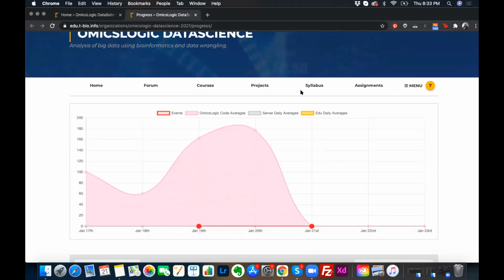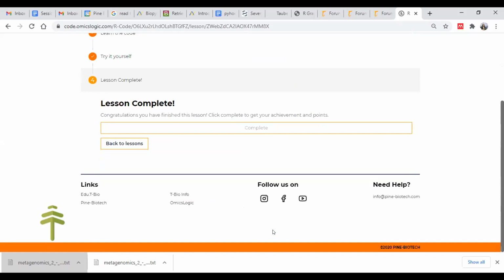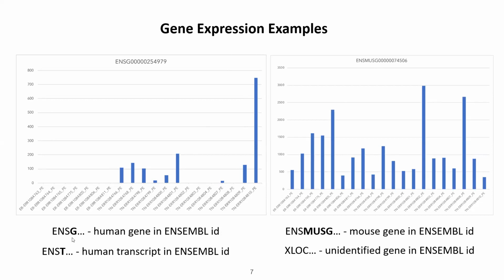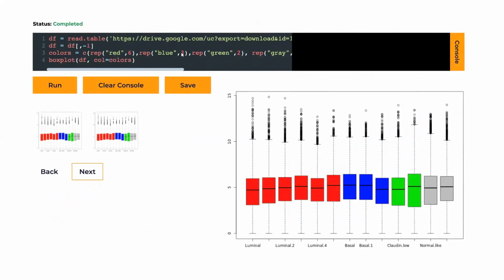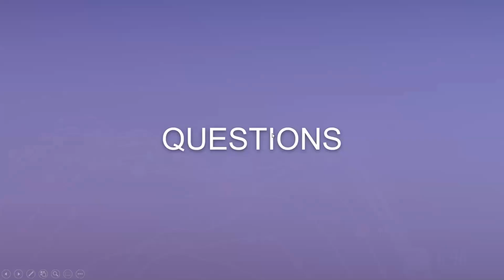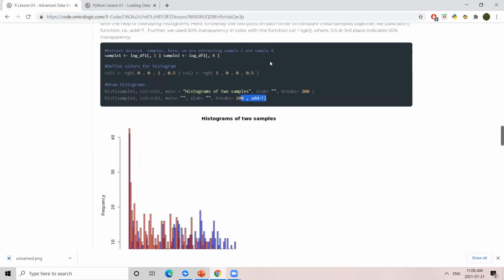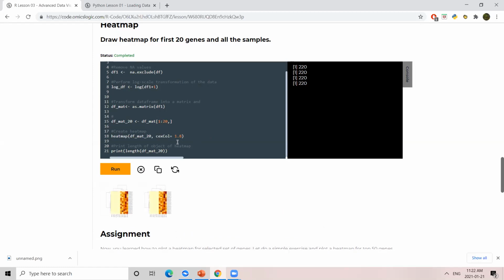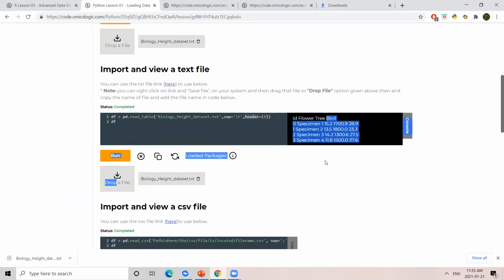Session 4 - OmicsLogic Data Science (January 21)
In this session, we discussed about Exploratory data analysis: summary and visualization

Summary statistics (histogram, boxplot, scatterplot of 2 samples compared to each other, Excel operation)
Visualization of practice data - compare regular and ln scale of gene expression and discuss distribution and log-normal distribution
Missing data and data errors (remove 0s, filter anything below 2 in ln scale in R)
Summary statistics in R.